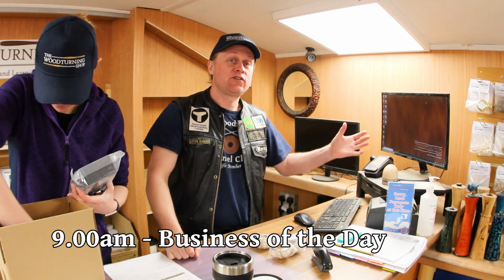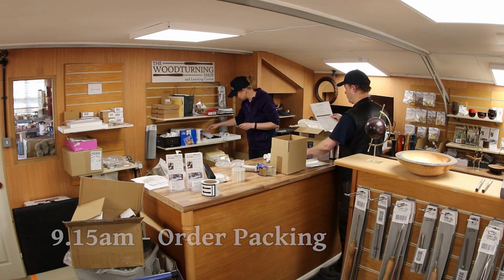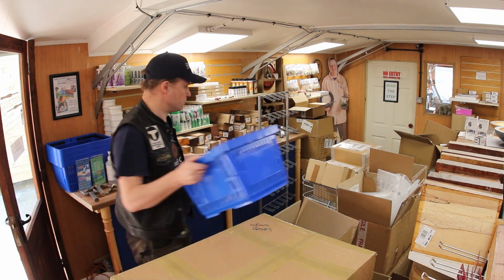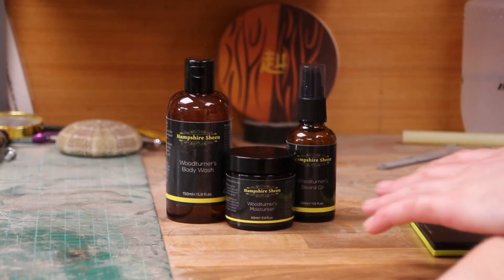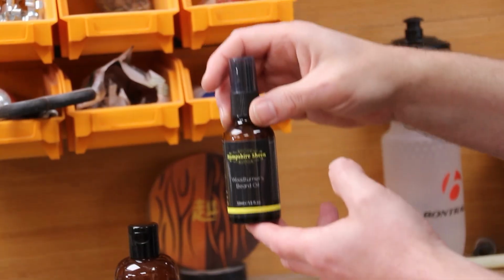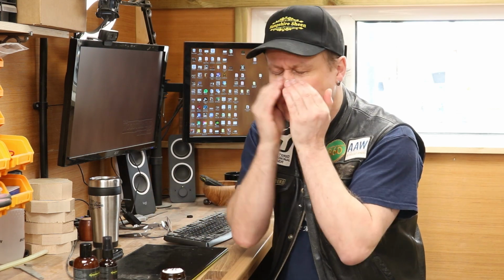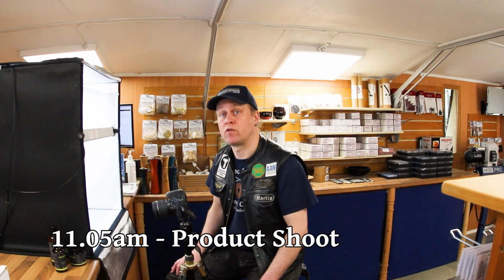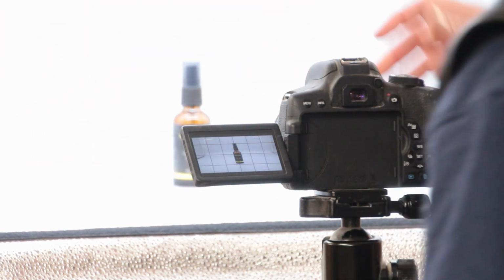Half a Day in The Life of Martin Saban-Smith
In this mocumentary 'The Office' style interview video, I guide you through a special half day of my busy life at Hampshire Sheen and The Woodturning Shop.

30th March 2021: I welcome my wife back to The Woodturning Shop after a month off on furlough and photograph a range of three brand new products from Hampshire Sheen - Woodturner's Skin Care products. Yes, seriously!
And, you'll learn about the hats I wear, the importance of good product photography, and a product demonstration.